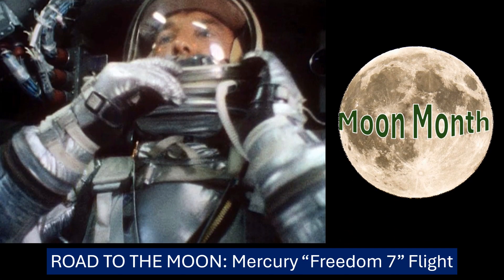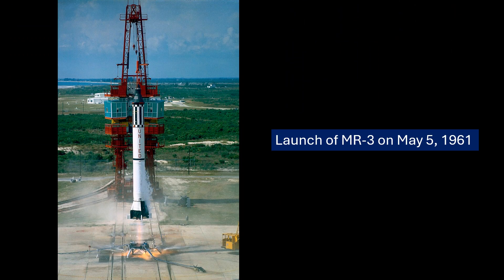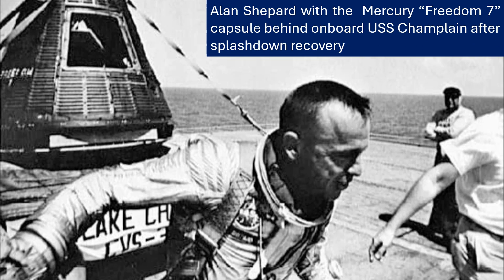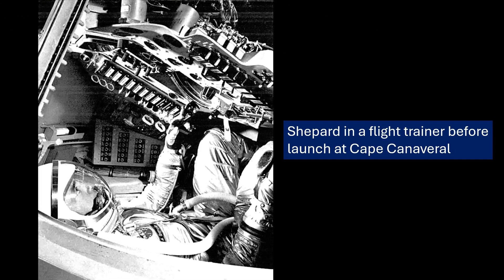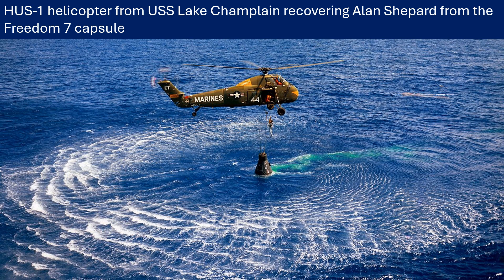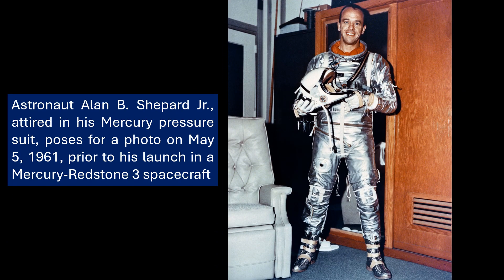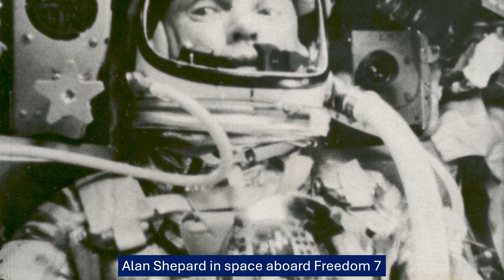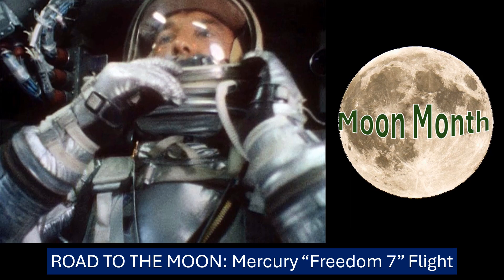MOON MONTH: Freedom 7 - Alan Shephard Becomes First American To Leave The Earth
In this video podcast for our MOON MONTH, we tell you about the flight of Alan Shephard, who in 1961 became the first American to leave the Earth in the Freedom 7 Mercury capsule. What was his flight about, and what happened?

If it's happening in space, it's happening on Space Oddities!